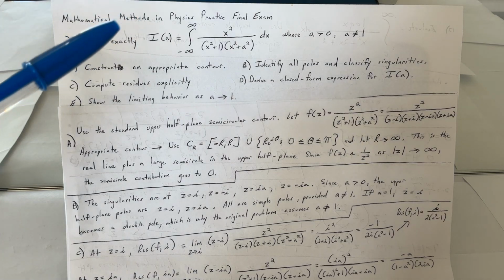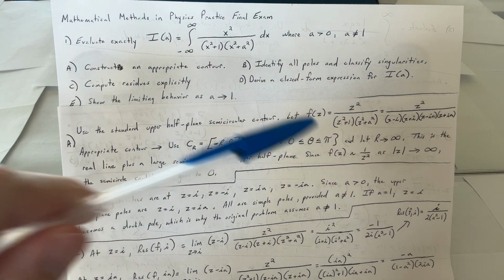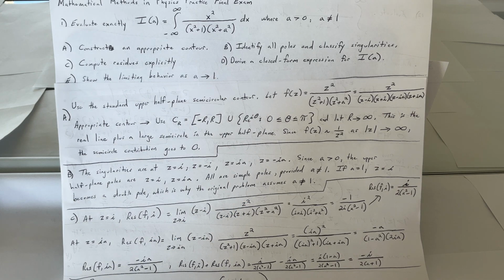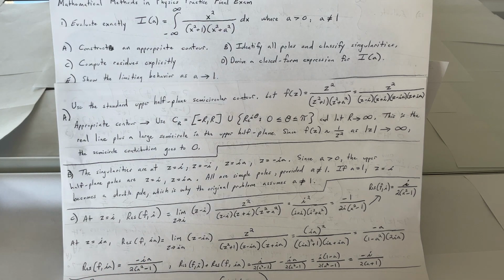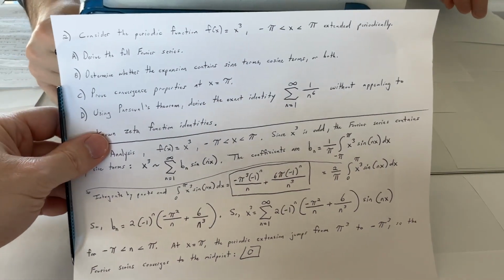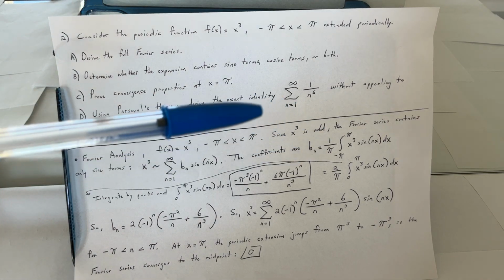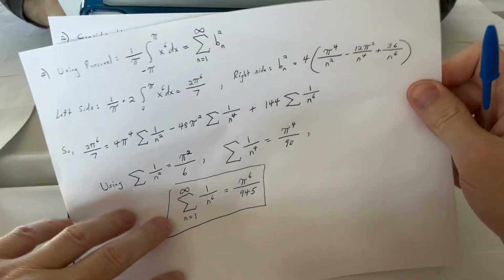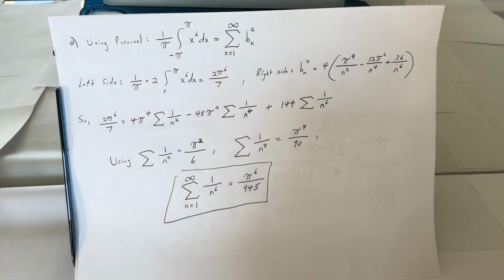Mathematical Methods For Physics Practice Final Exam- Part One